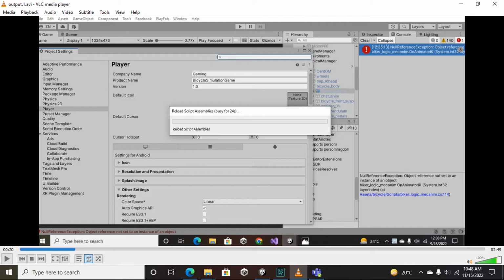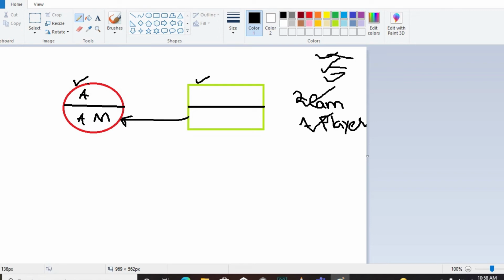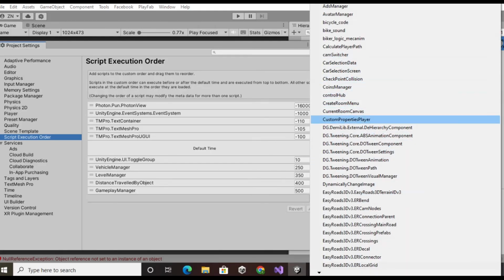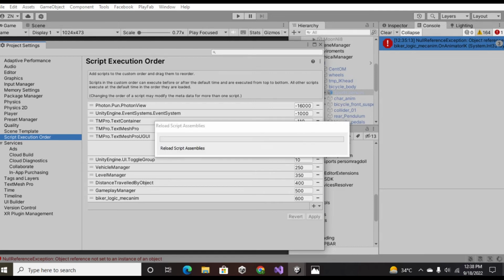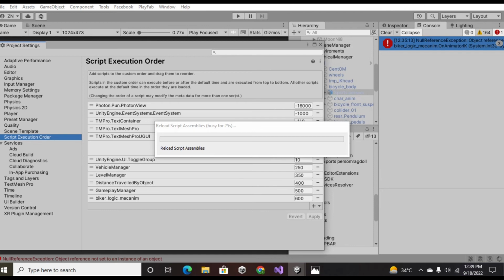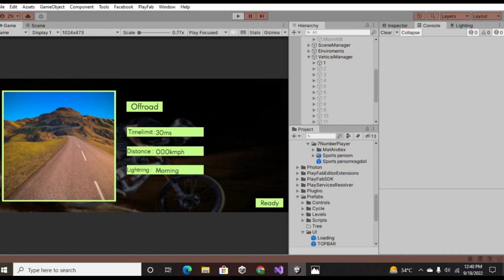Null reference exception object not set to an instance of an object -Unity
Script Execution Order